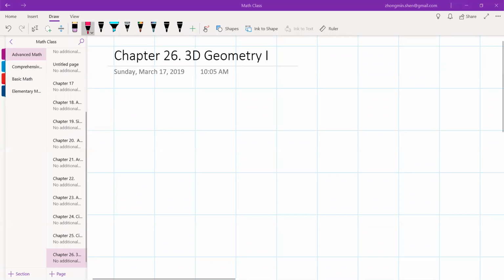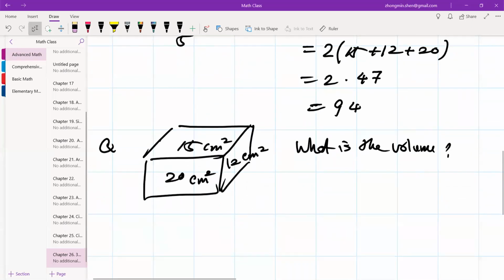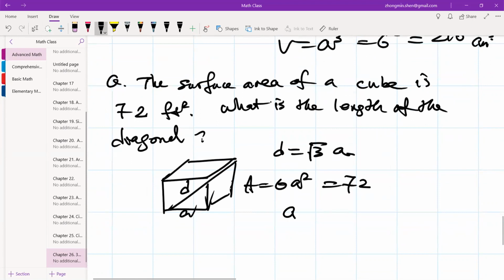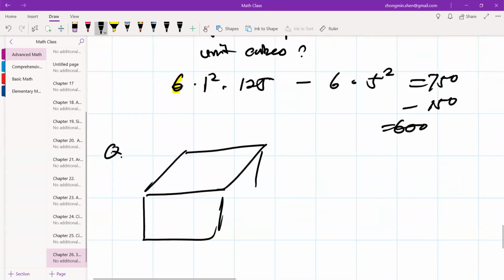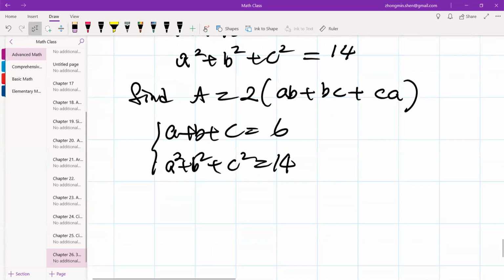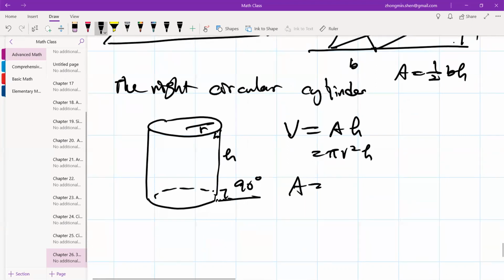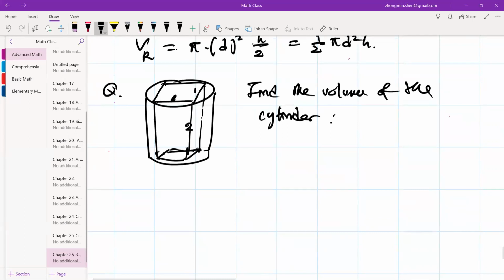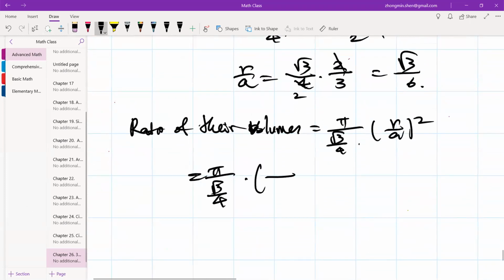Shen's Advanced Math 26 Solid Geometry I